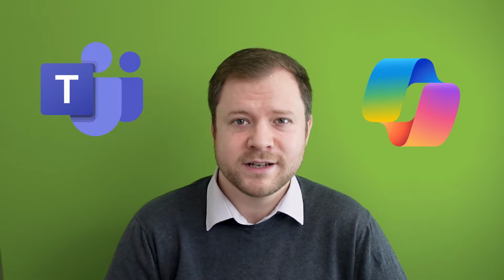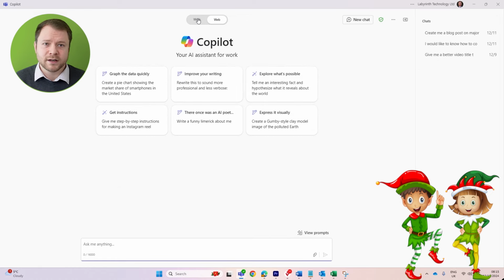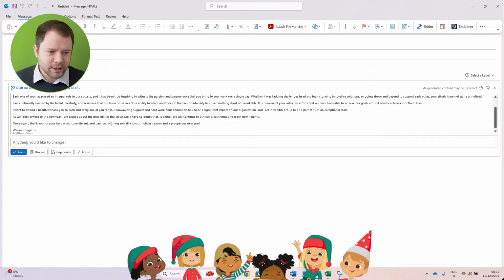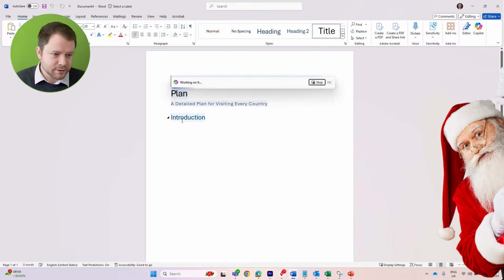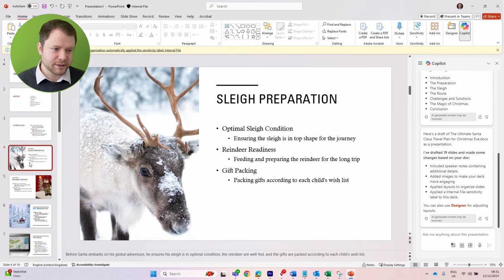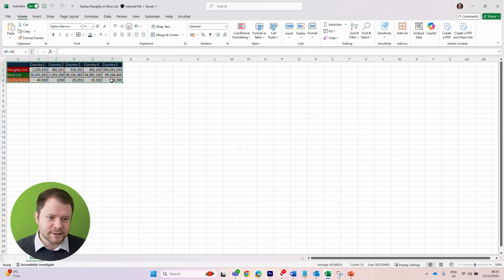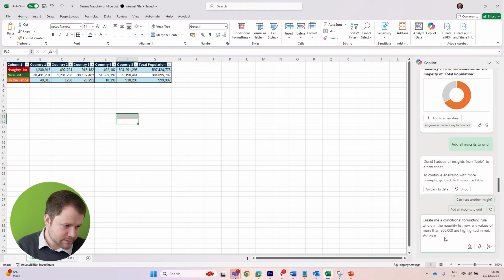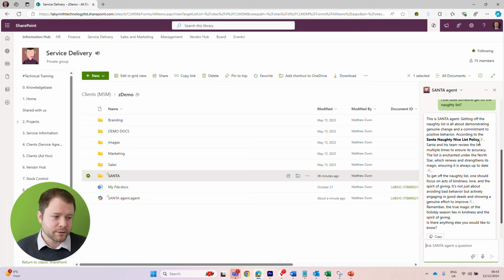Microsoft 365 Copilot Hacks Revealed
How could santa use Microsoft 365 Copilot AI to help run his operations at the North Pole more efficiently? I share some of Santa's favorite Microsoft 365 Copilot hacks.

CHAPTERS
0:00 Microsoft 365 Copliot Intro
0:48 Reviewing Recent 365 Activity in Copilot
2:51 Microsoft 365 Copilot GCSE Framework
4:16 Drafting an Email with Copilot
6:30 Creating a Word Document with Copilot
9:57 Creating a PowerPoint From File with Copilot
11:20 Creating a PowerPoint from Web Content with Copilot
12:51 Working with Microsoft 365 Copilot for Excel
16:43 Creating a SharePoint Copilot Agent